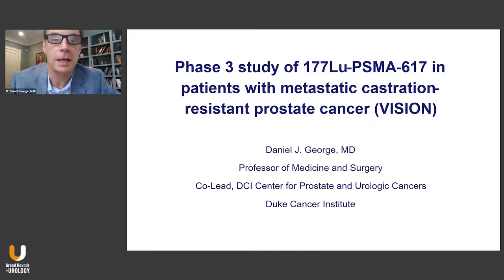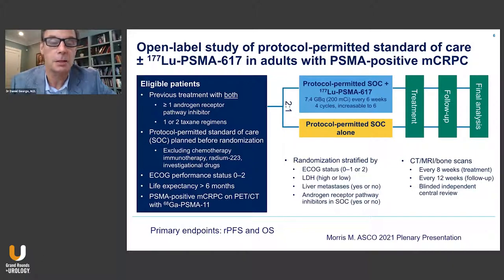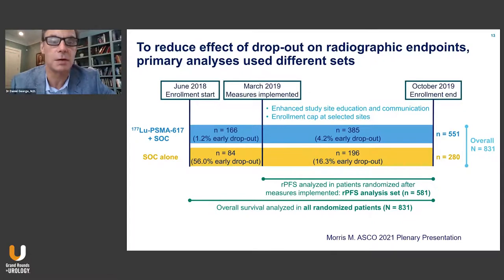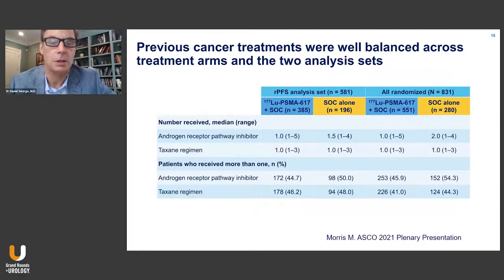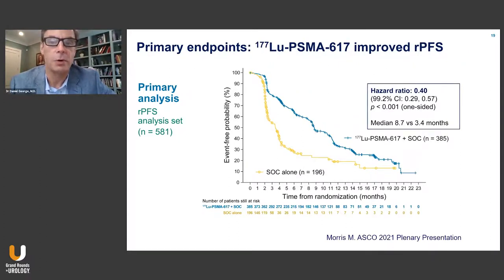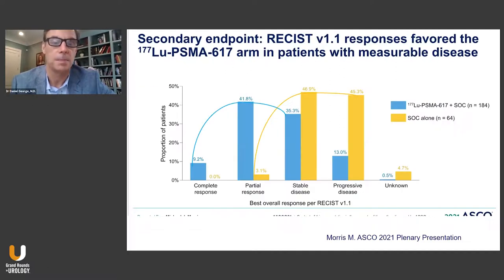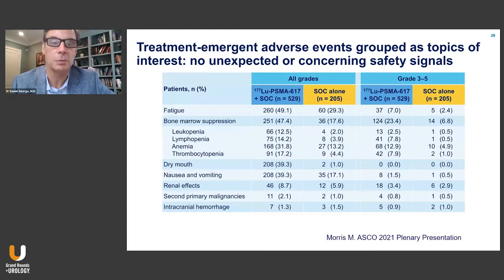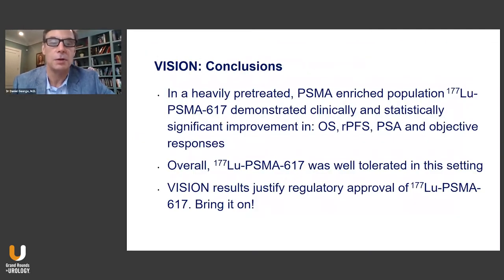Phase 3 VISION Study of 177LuPSMA 617 for Metastatic Castration-Resistant Prostate Cancer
Daniel J. George, MD, reviews the results of the VISION study of 177Lu-PSMA-617 in patients with metastatic castration-resistant prostate cancer.